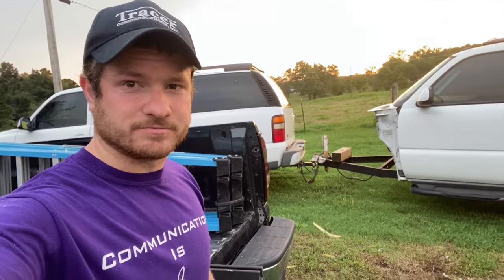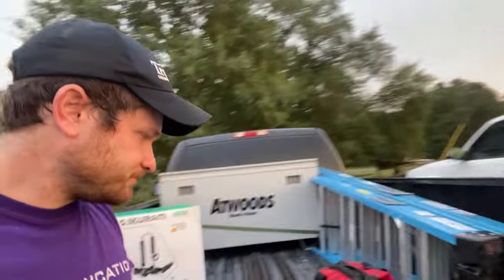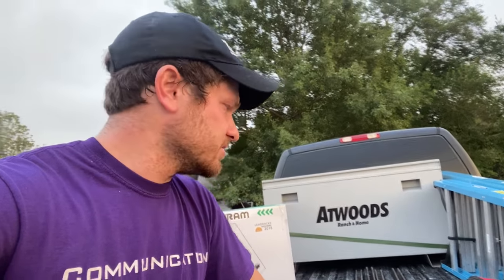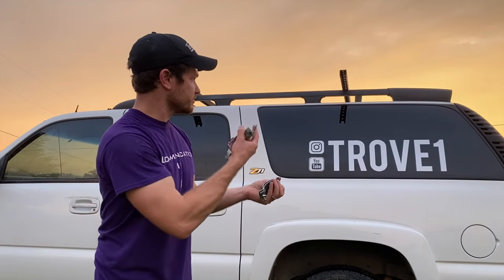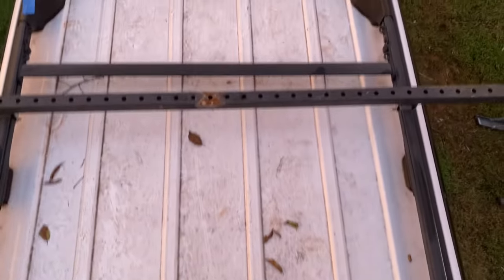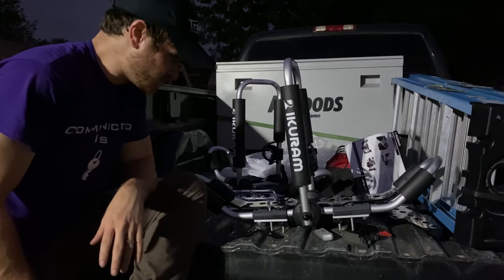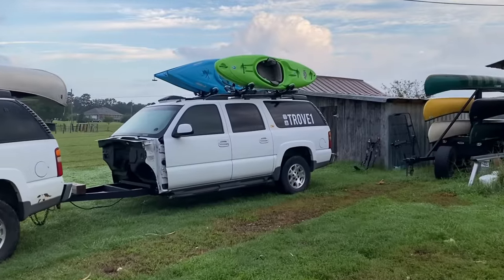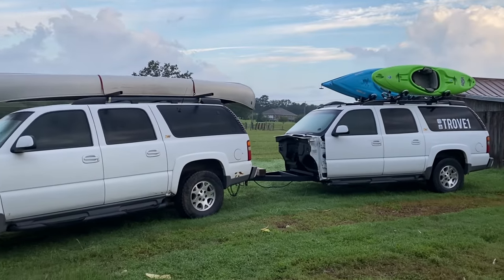Installing Custom Canoe and Kayak Racks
Time to install our homemade cross bars on the suburban and camper. These allow us to carry canoes, kayaks, and anything else we can think of on the roof. We love to take our kids out on the water and sometimes us parents get to go on more intense white water floats. These racks allow us to get our boats where we want to go.